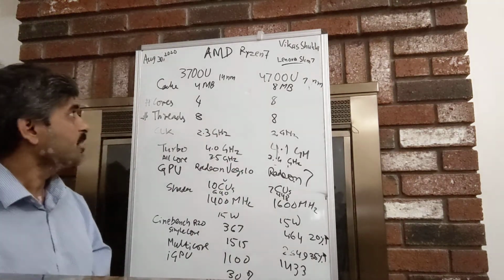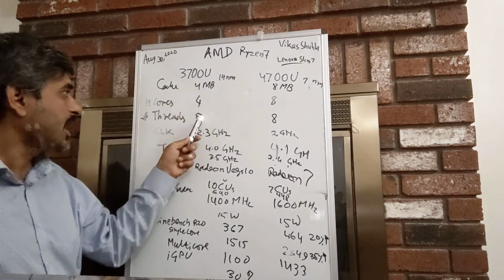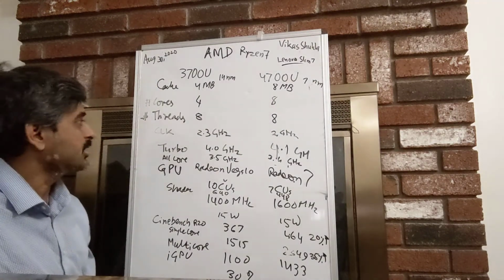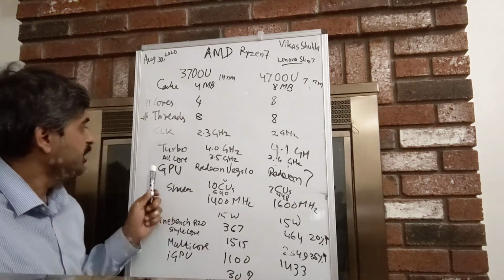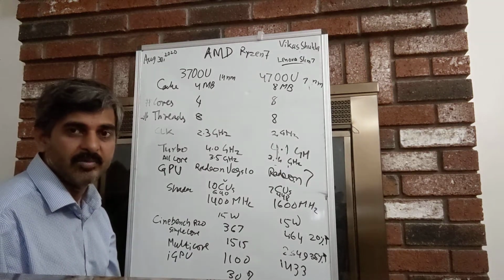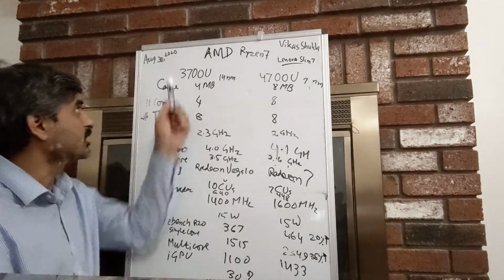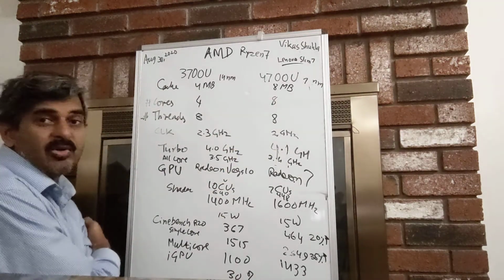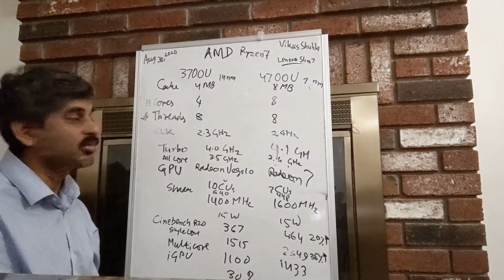AMD Ryzen 7 4700U vs 3700U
by Vikas Shukla

The key difference comes from the jump from 14 nm to 7 nm . The 4700U has 8 cores compared to only 4 cores ( of course it has hyperthreading ) of 3700U. The GPU gets about 30% performance boost.